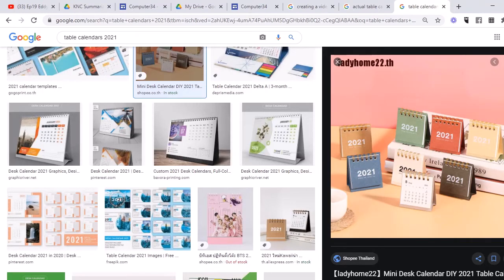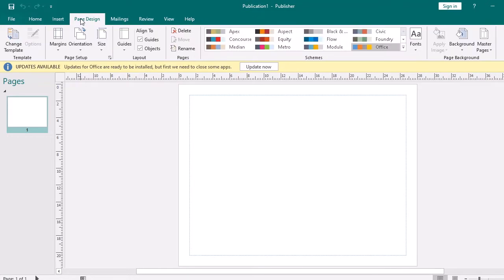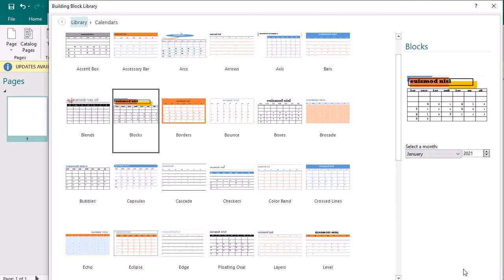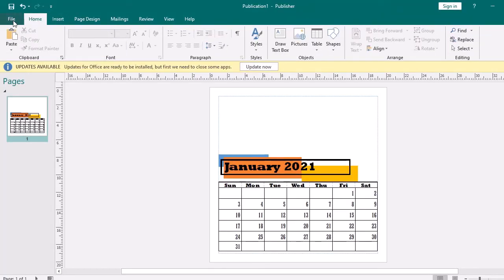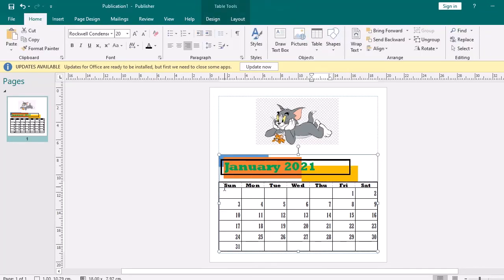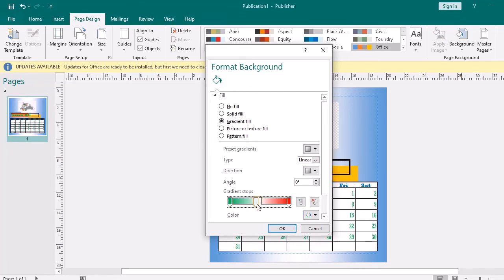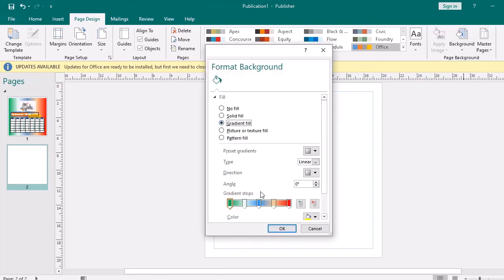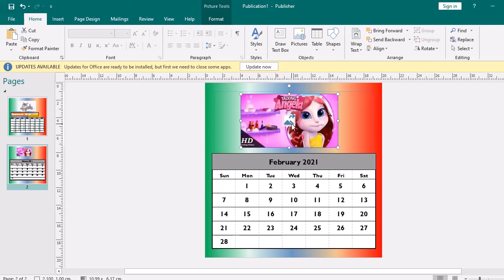How to Create a Calendar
This is a video to make a customized calendar.